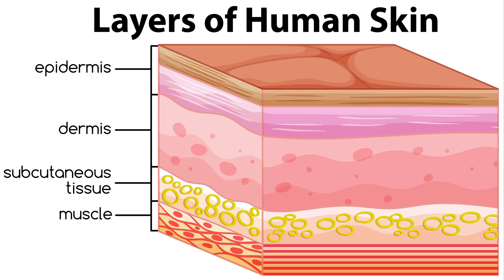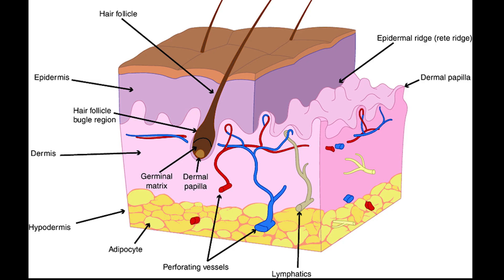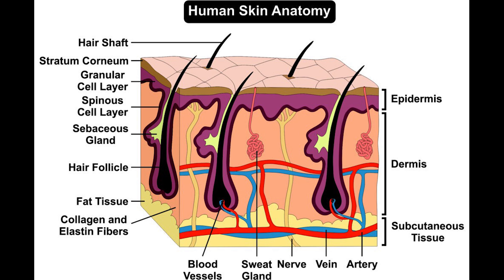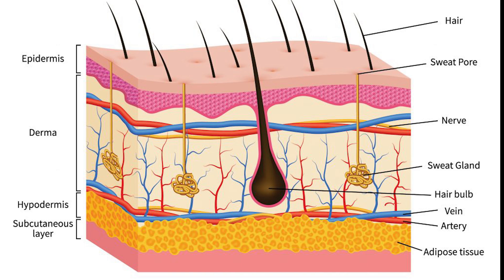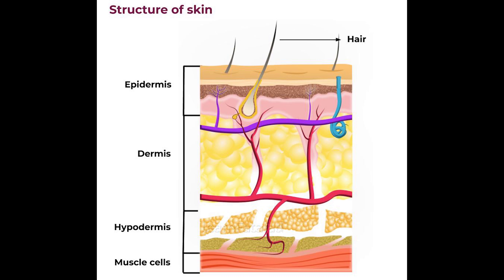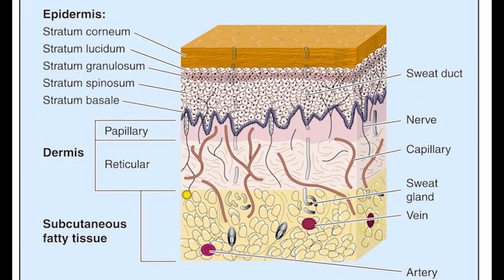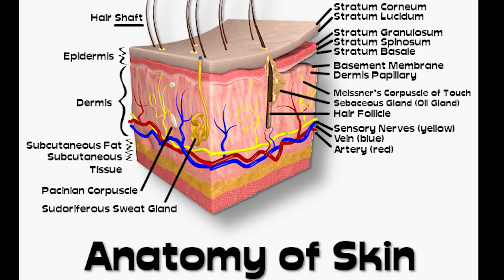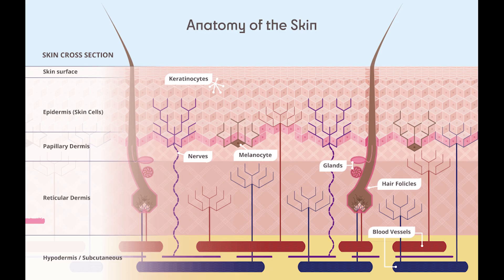SKIN ANATOMY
attention all anatomy aficionados. this is the anatomy of the skin. to begin, Mammalian skin is composed of two primary layers:

The epidermis, which provides waterproofing and serves as a barrier to infection.
The dermis, which serves as a location for the appendages of skin.

The epidermis is composed of the outermost layers of the skin. It forms a protective barrier over the body's surface, responsible for keeping water in the body and preventing pathogens from entering, and is a stratified squamous epithelium, composed of proliferating basal and differentiated suprabasal keratinocytes.

Keratinocytes are the major cells, constituting 95% of the epidermis, while Merkel cells, melanocytes and Langerhans cells are also present. The epidermis can be further subdivided into the following strata or layers (beginning with the outermost layer):

Stratum corneum.
Stratum lucidum (only in palms and soles).
Stratum granulosum.
Stratum spinosum.
Stratum basale (also called the stratum germinativum).
Keratinocytes in the stratum basale proliferate through mitosis and the daughter cells move up the strata changing shape and composition as they undergo multiple stages of cell differentiation to eventually become anucleated. During that process, keratinocytes will become highly organized, forming cellular junctions or (desmosomes) between each other and secreting keratin proteins and lipids which contribute to the formation of an extracellular matrix and provide mechanical strength to the skin. Keratinocytes from the stratum corneum are eventually shed from the surface or (desquamation).

also, The epidermis contains no blood vessels, and cells in the deepest layers are nourished by diffusion from blood capillaries extending to the upper layers of the dermis.

The epidermis and dermis are separated by a thin sheet of fibers called the basement membrane, which is made through the action of both tissues. The basement membrane controls the traffic of the cells and molecules between the dermis and epidermis but also serves, through the binding of a variety of cytokines and growth factors, as a reservoir for their controlled release during physiological remodeling or repair processes.
The dermis is the layer of skin beneath the epidermis that consists of connective tissue and cushions the body from stress and strain. The dermis provides tensile strength and elasticity to the skin through an extracellular matrix composed of collagen fibrils, microfibrils, and elastic fibers, embedded in hyaluronan and proteoglycans. Skin proteoglycans are varied and have very specific locations. For example, hyaluronan, versican and decorin are present throughout the dermis and epidermis extracellular matrix, whereas biglycan and perlecan are only found in the epidermis.

It also harbors many mechanoreceptors or (nerve endings) that provide the sense of touch and heat through nociceptors and thermoreceptors. It also contains the hair follicles, sweat glands, sebaceous glands, apocrine glands, lymphatic vessels and blood vessels. The blood vessels in the dermis provide nourishment and waste removal from its own cells as well as for the epidermis.

Dermis and subcutaneous tissues are thought to contain germinative cells involved in formation of horns, osteoderm, and other extra-skeletal apparatus in mammals.

The dermis is tightly connected to the epidermis through a basement membrane and is structurally divided into two areas: a superficial area adjacent to the epidermis, called the papillary region, and a deep thicker area known as the reticular region.

The papillary region is composed of loose areolar connective tissue. This is named for its fingerlike projections called papillae that extend toward the epidermis. The papillae provide the dermis with a "bumpy" surface that interdigitates with the epidermis, strengthening the connection between the two layers of skin.

The reticular region lies deep in the papillary region and is usually much thicker. It is composed of dense irregular connective tissue and receives its name from the dense concentration of collagenous, elastic, and reticular fibers that weave throughout it. These protein fibers give the dermis its properties of strength, extensibility, and elasticity. Also located within the reticular region are the roots of the hair, sweat glands, sebaceous glands, receptors, nails, and blood vessels. thats all for now. thanks for watching. please comment and subscribe for more content. goodbye.